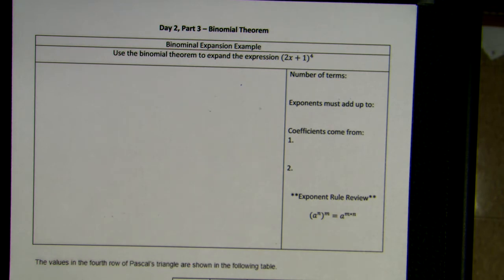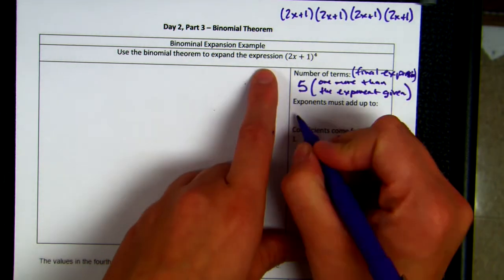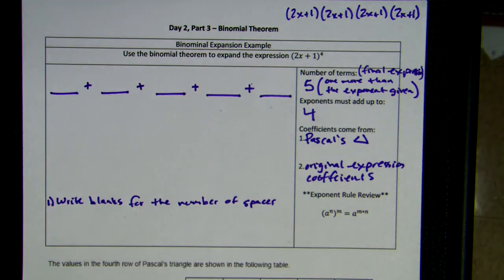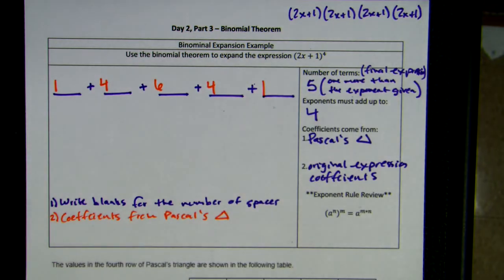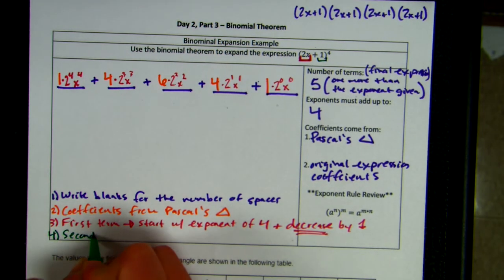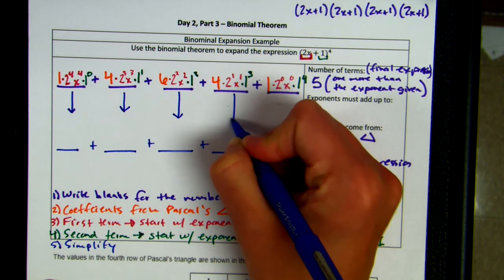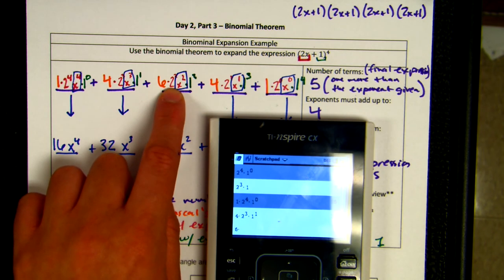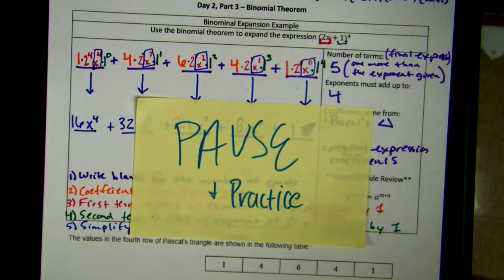Binomial Theorem Semester Review